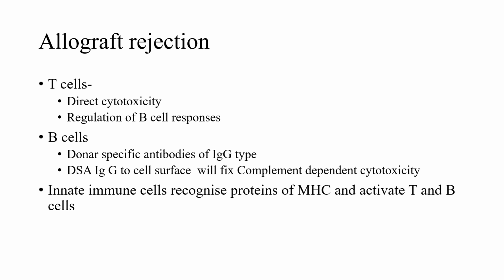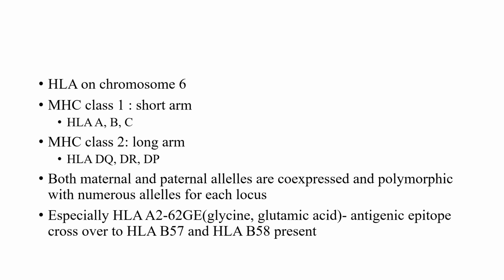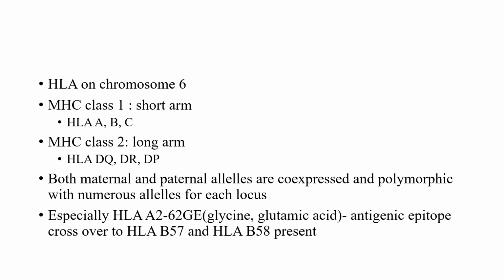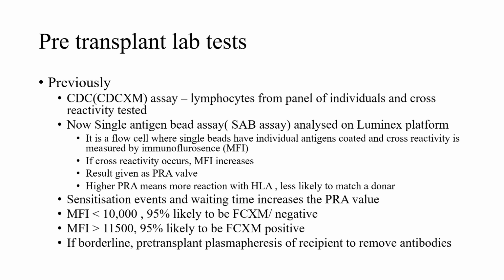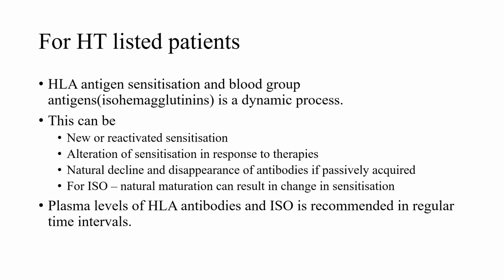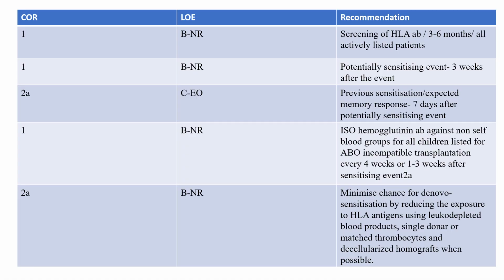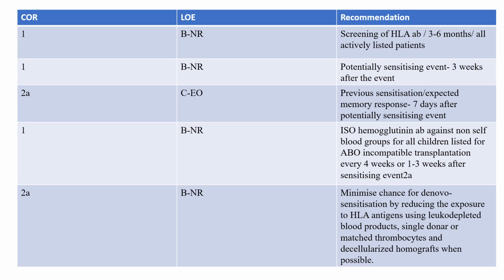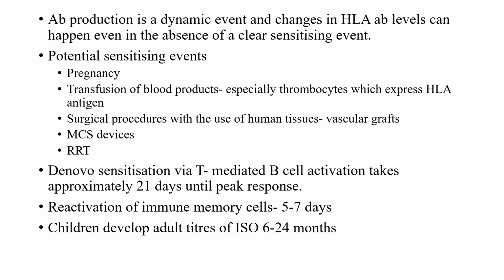Pretransplant immunology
HLA compatibility